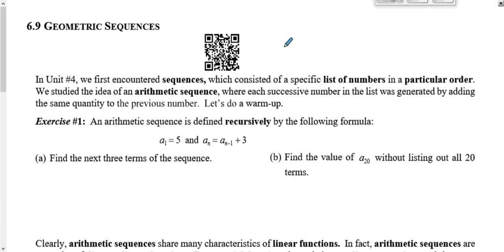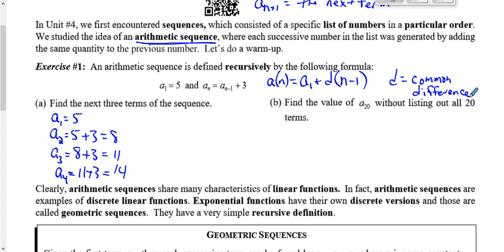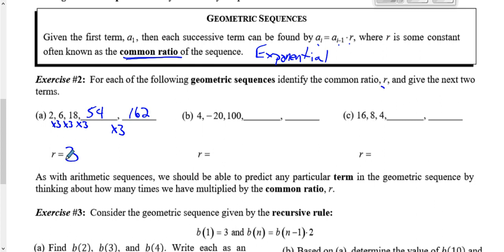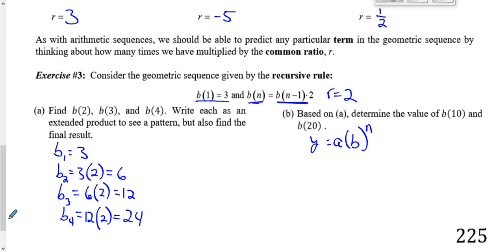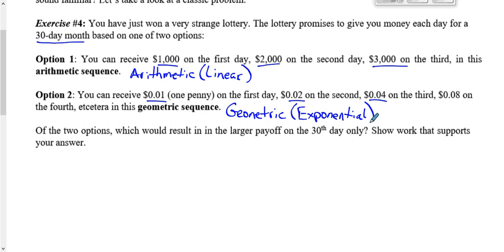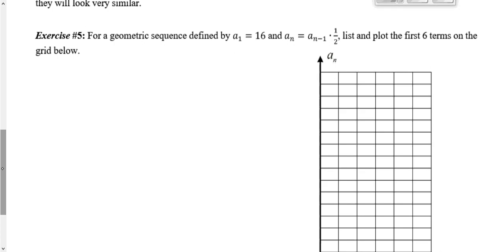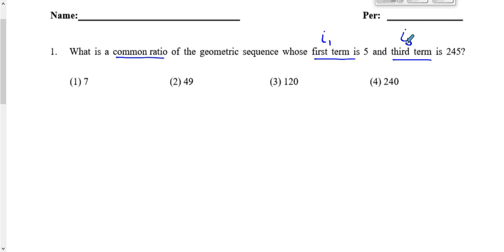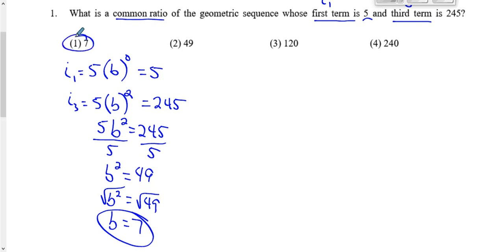Alg 06 09 Video